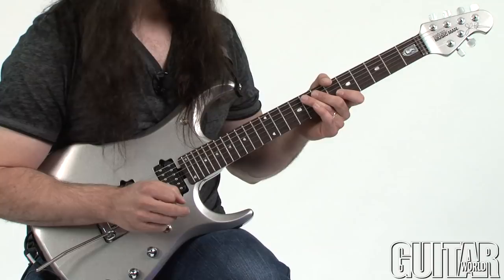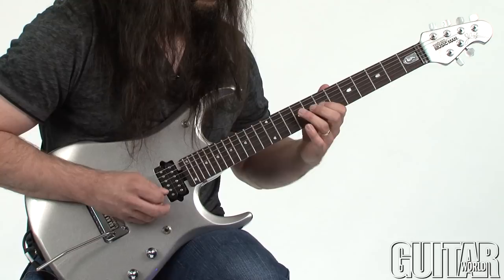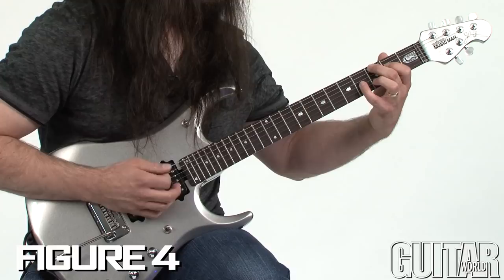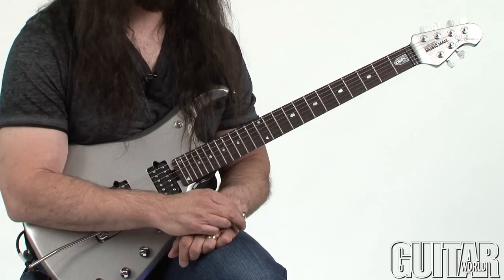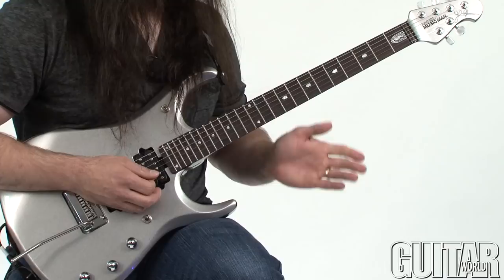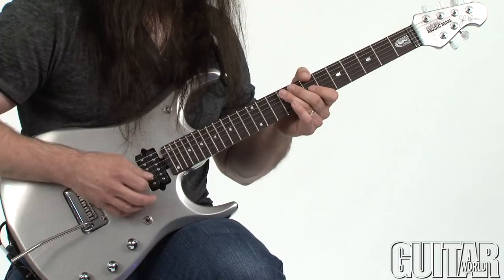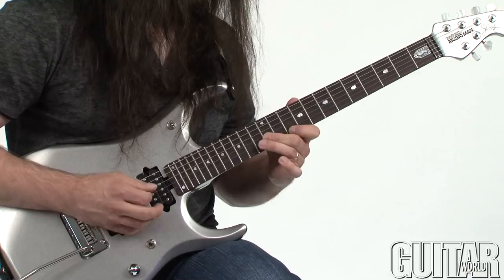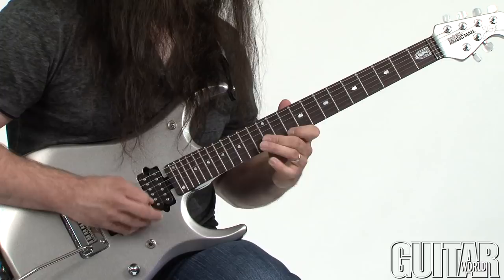Wild Stringdom w/ Dream Theater's John Petrucci - The Power of Three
This video is bonus content related to the March 2014 issue of Guitar World.

This month, I'm going to demonstrate how one can utilize simple triadic shapes and patterns in order to imply more complex and varied chord qualities.

I find this to be a very cool and useful improvisational tool, because you can apply it to playing over either a chord progression that you want to outline melodically or over a static pedal tone or one-chord vamp over which you want to superimpose shifting harmonic colors.

Let's begin by outlining, and then combining, simple major and minor triads. FIGURES 1 and 2 illustrate the notes of a G major triad—G B D—played in seventh position.